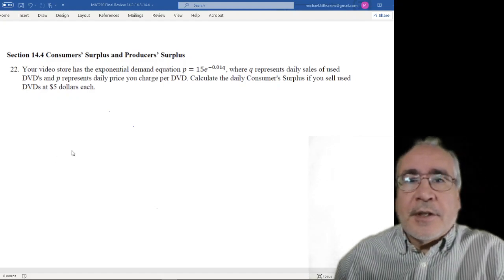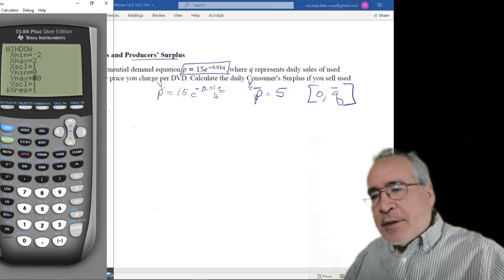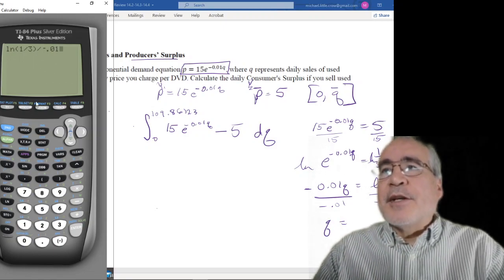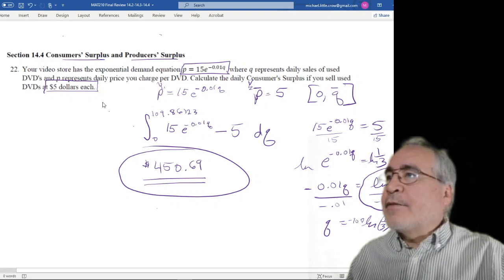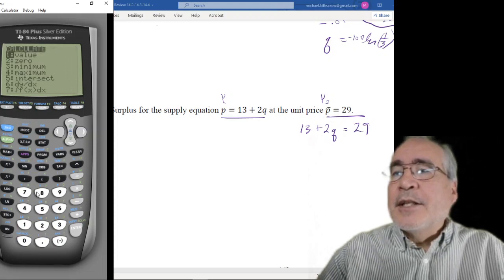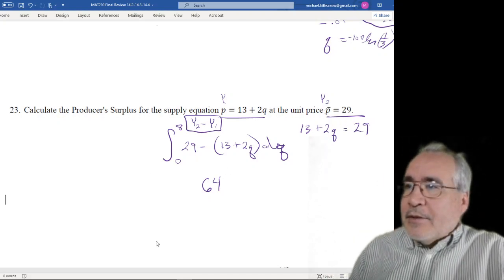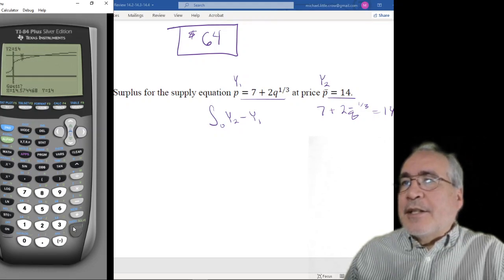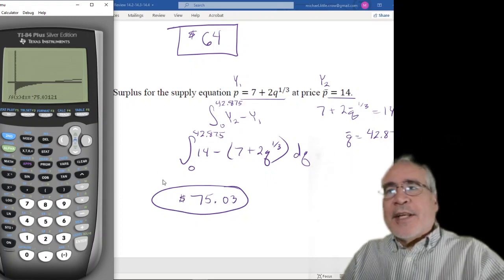MAT 210 Brief Calculus Section 14 4 Review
Consumer and Producer Surplus applied problems